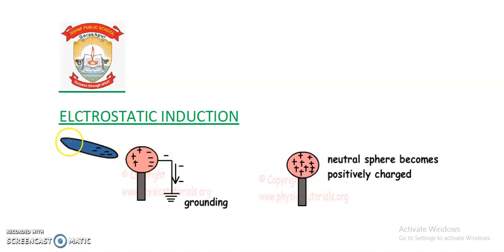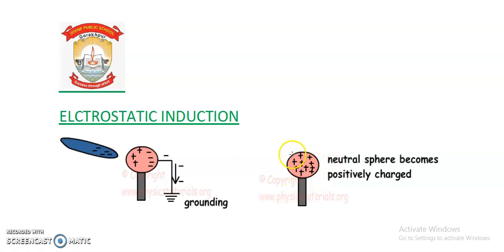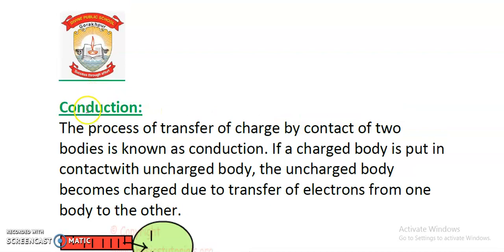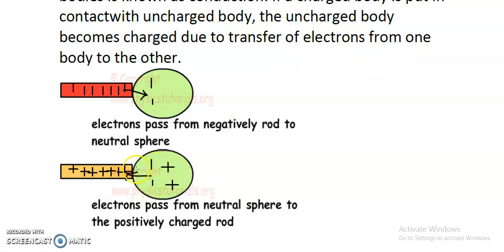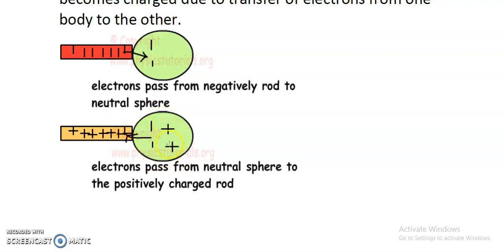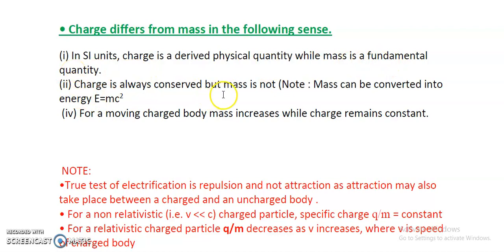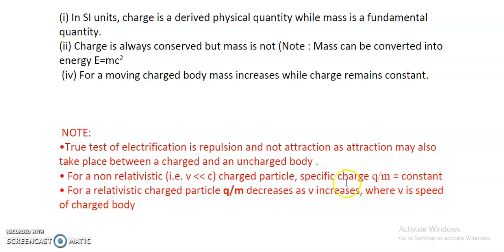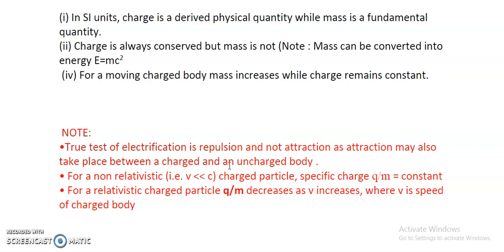Class-XII Physics Chapter-1 Electric Charges And Fields Part-3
Methods of Charging and its Significance